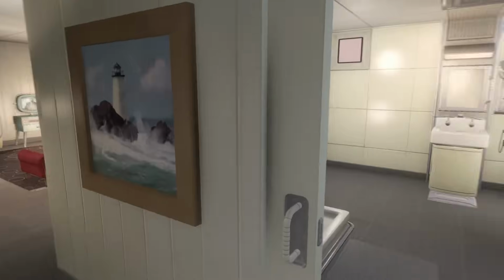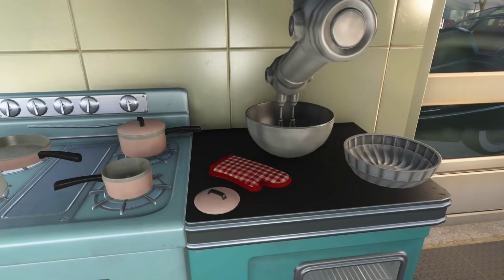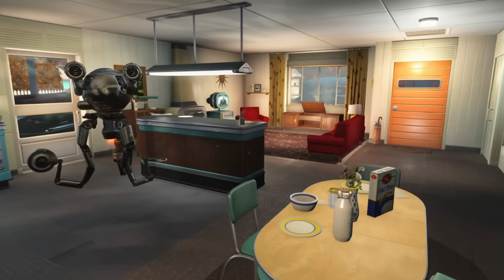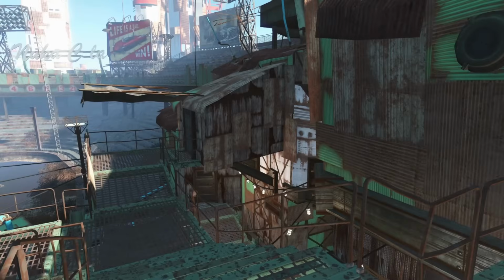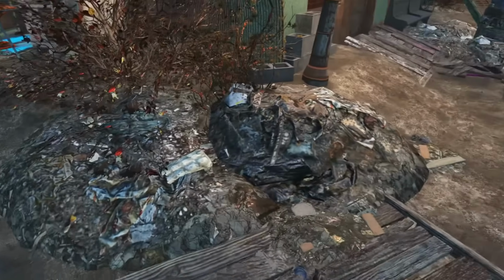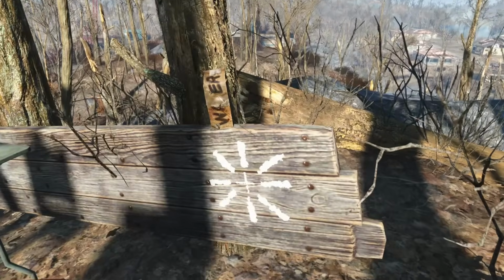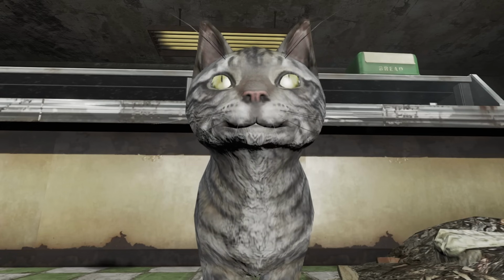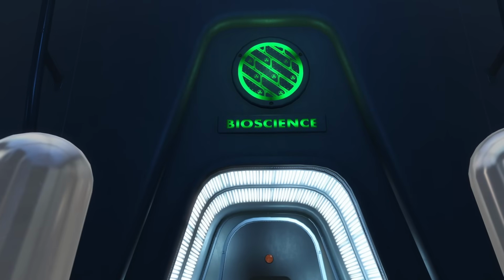The Mysterious and Mundane World of Fallout 4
The Fallout TV show and all the hype around it kinda got me interested in Fallout again. It's been a while since I really got into any of these games, so it was nice to be able to explore the world again. For all the negativity the game gets, they really did knock the environmental design out of the park. Bethesda always gets that. Well except for Starfield, but we don't really talk about that one...
00:40 - World Map 3 (Legend of Dragoon)
07:57 - Mining Town (Final Fantasy VII)
13:48 - Forest of the Nopon (Night) (Xenoblade Chronicles: Definitive Edition)
18:15 - interspace garden (Yakuza 0)